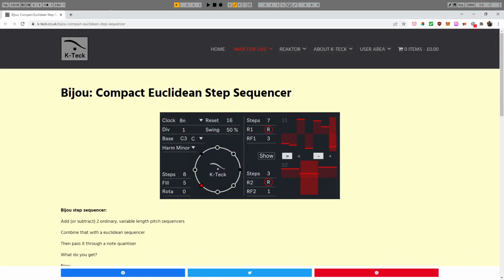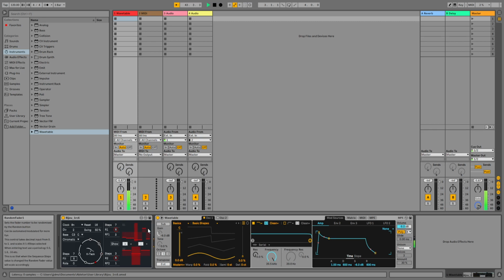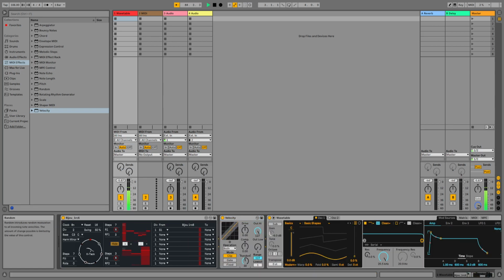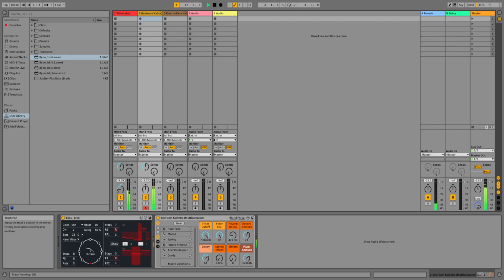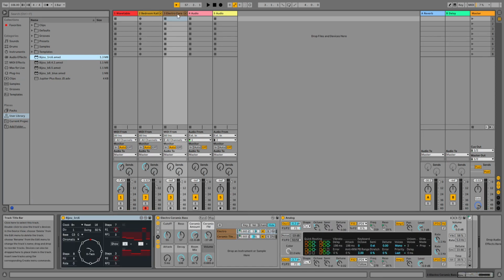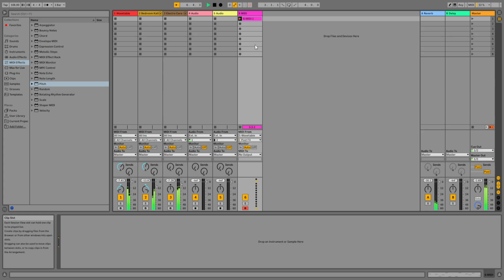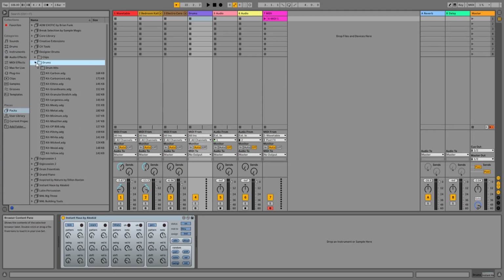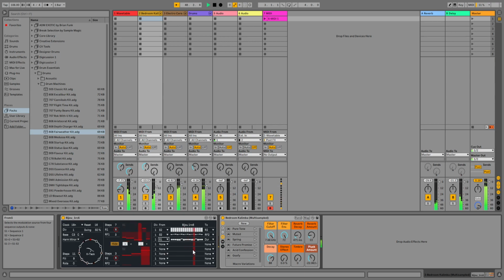Bijou: Compact Euclidean Step Sequencer by K-Teck - Demo Improv #1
Demo of the new Euclidean sequencer by K-Teck. Bijou is a MAX for Live Plugin that can be used for a wide variety of generative music techniques.